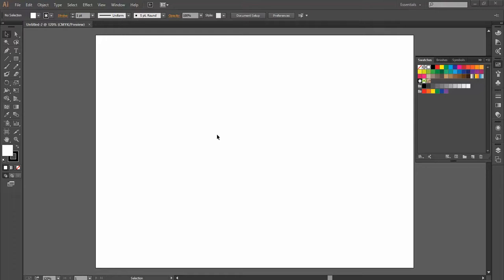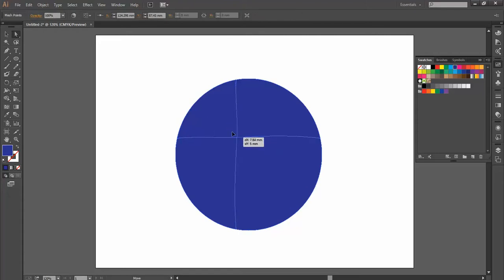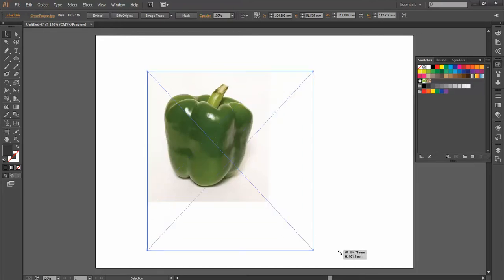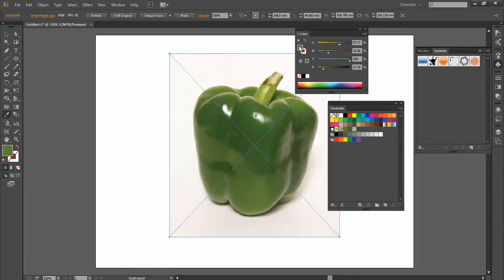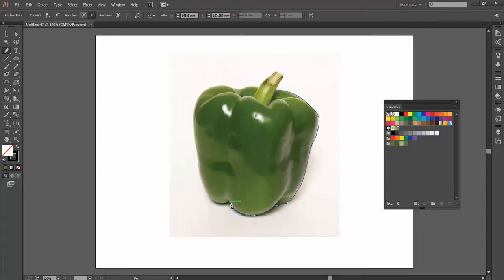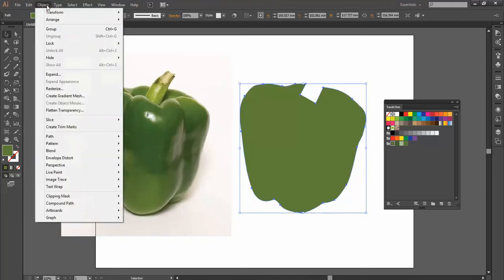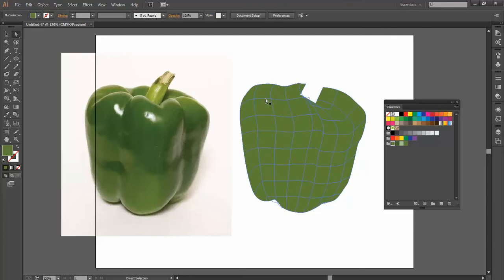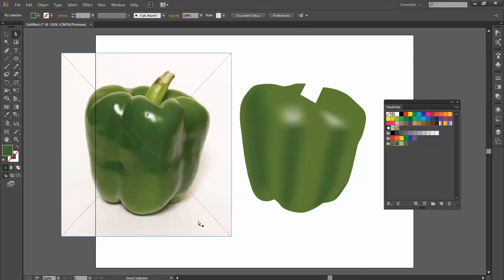gradient mesh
In this detailed Adobe Illustrator Video Tutorial I will show you two ways of effectively using the Gradient Mesh tool. This will enable you to add mesh points to your illustrations and give a great 3d feel rather than the traditional flat image that we get when creating vectors.